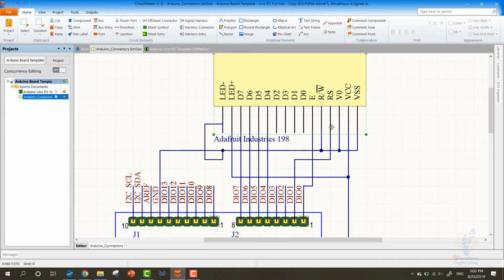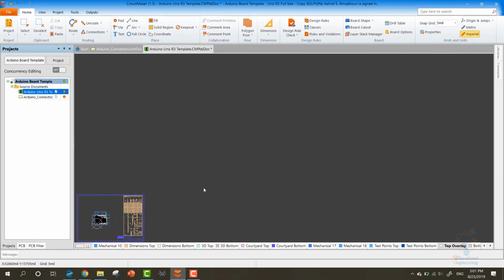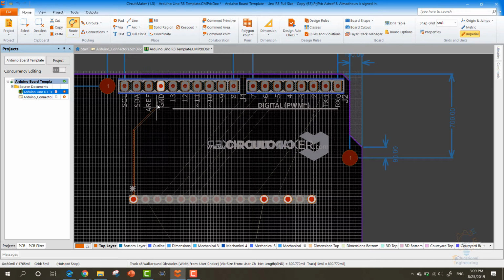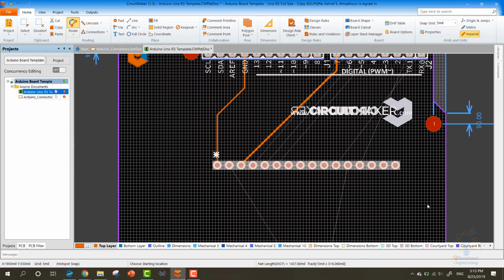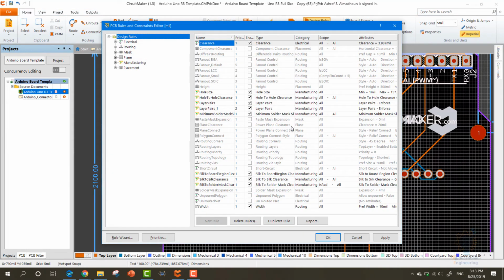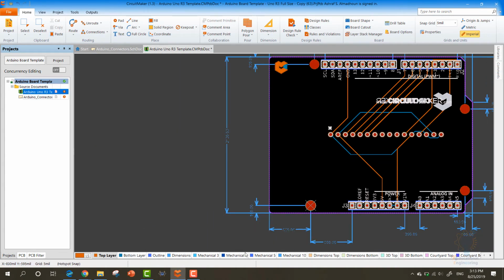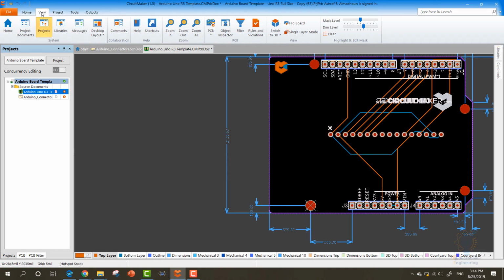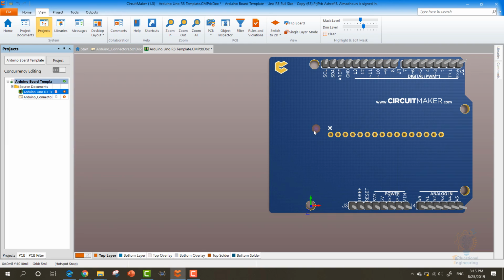How to Design a PCB for Arduino LCD Shield – Step-by-Step!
Do you want to design a custom PCB for an Arduino LCD Shield? 🤔 Tired of messy jumper wires and breadboards? In this step-by-step tutorial, you'll learn how to create a professional PCB that integrates an LCD screen with your Arduino projects, making them more compact, reliable, and efficient!

🔹 What You’ll Learn in This Video:
✅ Understanding the circuit design for an Arduino LCD Shield
✅ Creating the schematic and PCB layout in Altium Designer
✅ Best practices for routing and component placement
✅ How to generate Gerber files for PCB manufacturing
✅ Tips to avoid common design mistakes

Whether you're an electronics enthusiast, student, or engineer, this tutorial will help you upgrade your Arduino projects with a custom LCD shield PCB!

📌 Why Make a Custom Arduino LCD Shield?
Eliminates messy wiring and improves reliability ✅
Provides a compact and professional PCB design ✅
Allows you to customize features for your project ✅